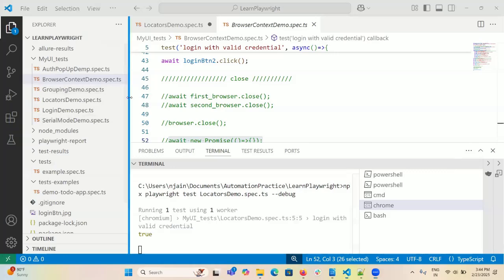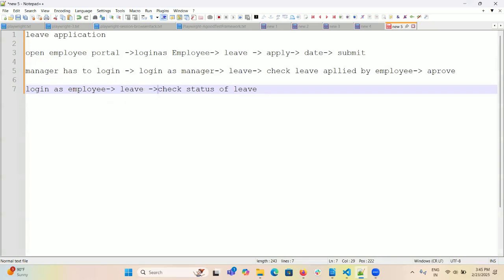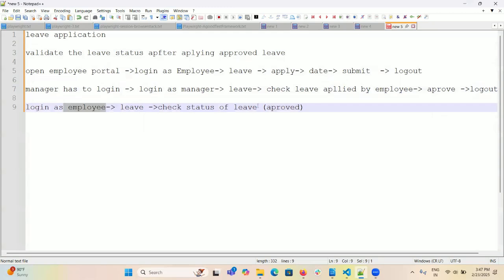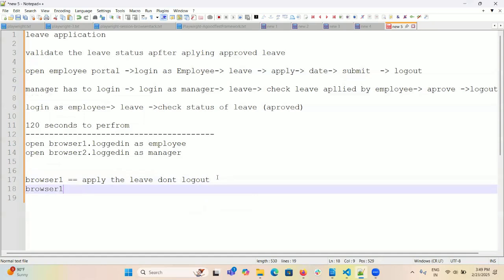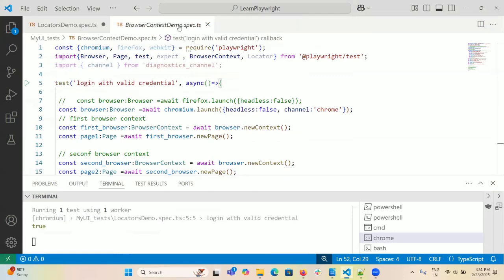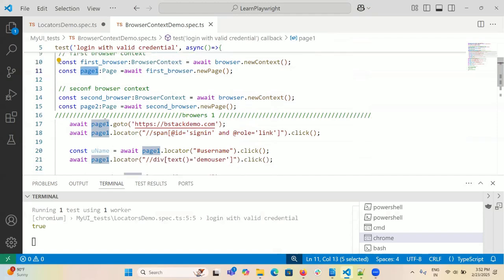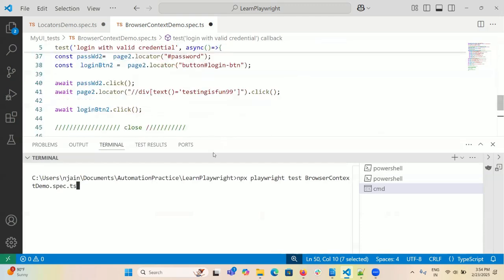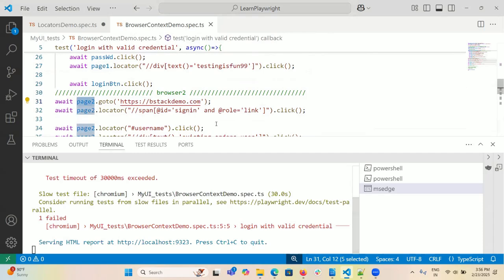Session#10 : Playwright Browser Context